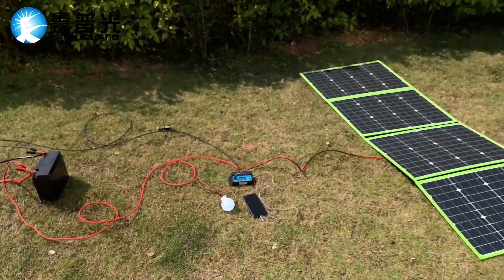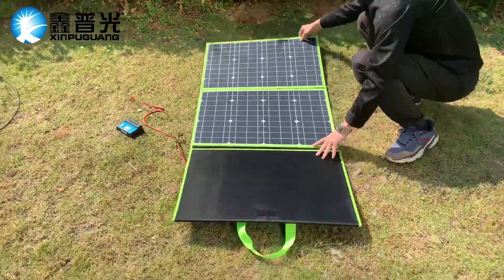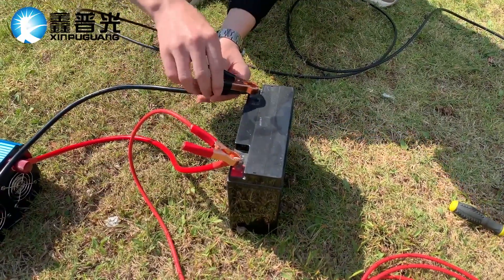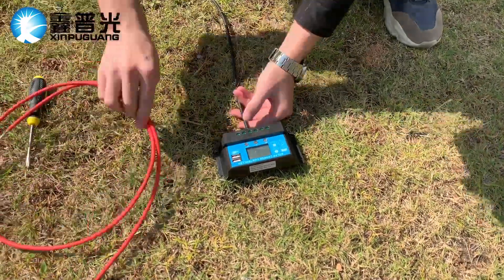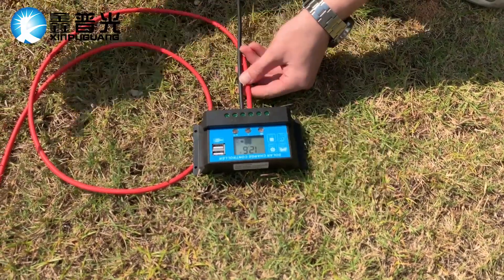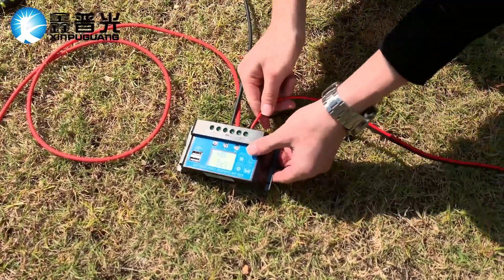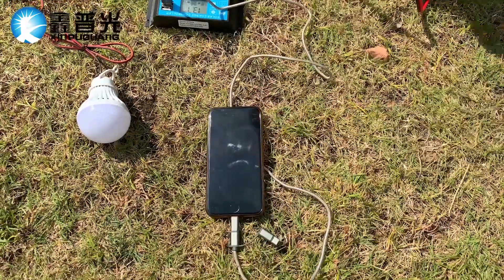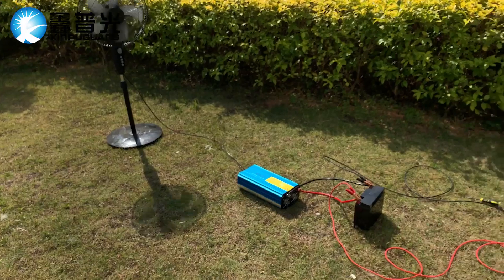Installation of 200w Solar Bag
In this video, you can see how to use the 200w foldable solar panel.